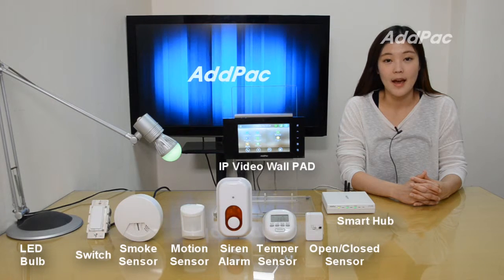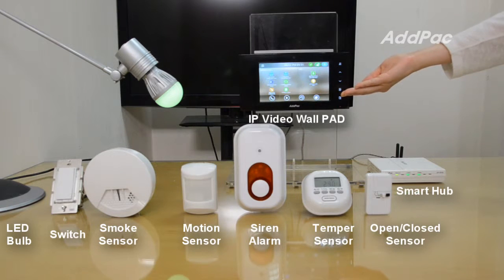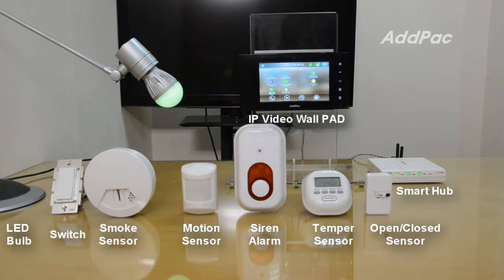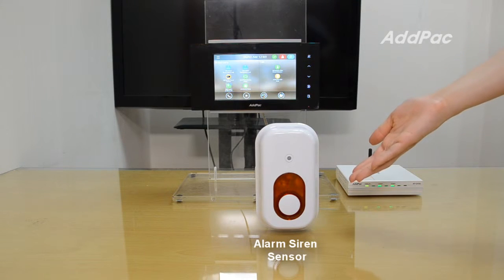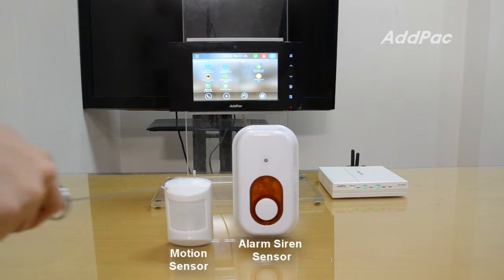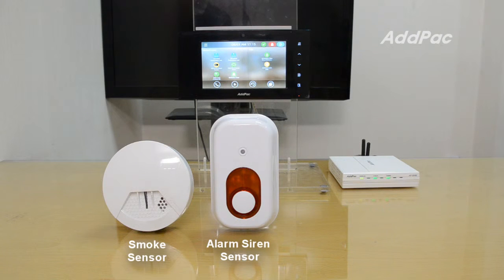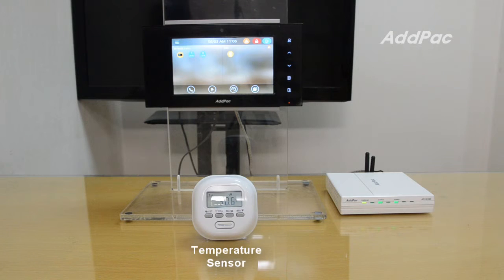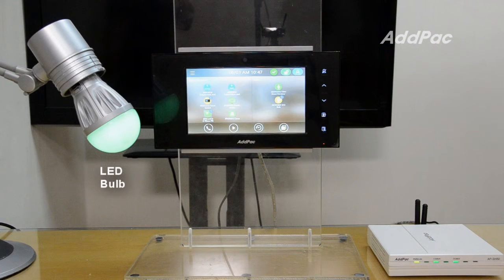Smart IP Video Wall PAD interworking with ZigBee/Z-Wave Smart Hub (Z센서 스마트 허브와 스마트 IP 비디오 월패드 연동)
Smart IP Video Wall PAD interworking with ZigBee/Z-Wave Smart Hub
지그비/Z-웨이브 스마트 허브와 스마트 IP 비디오 월패드의 상호 연동 시연 동영상